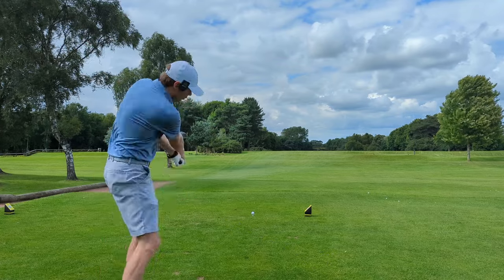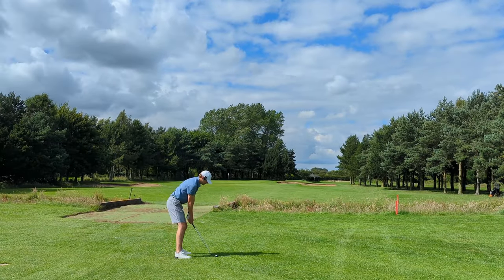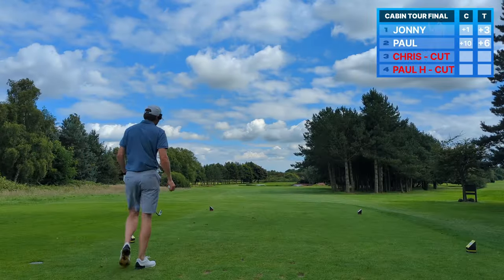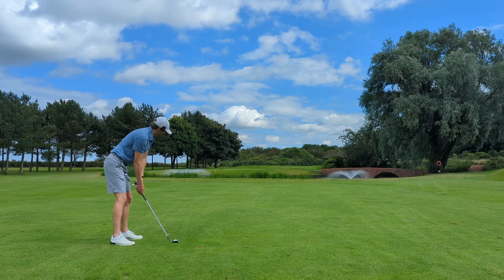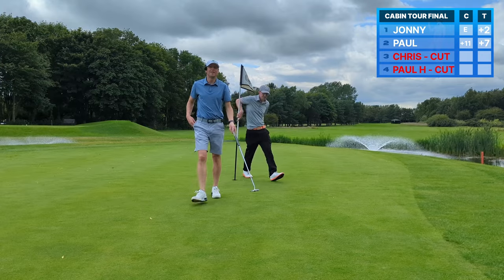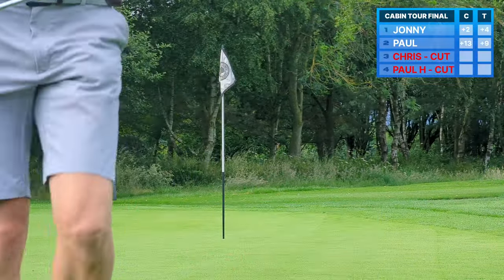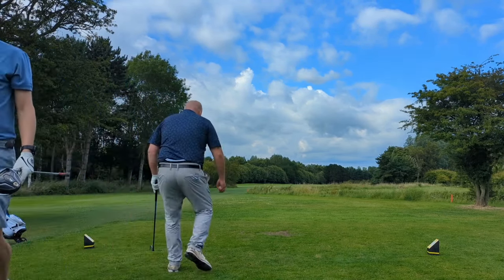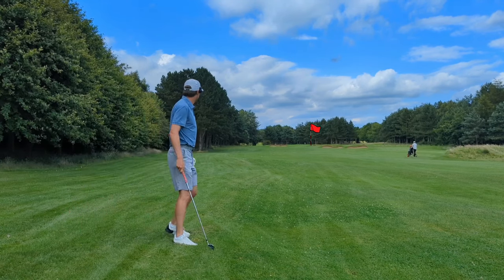What 3 Handicap Golf Actually Looks Like... [Every Shot]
🏆 It all comes down to this, here are every shot of a 3 handicap golfers back 9 at Cabin Tour Golf Championship finale, can I hang on to my slender lead and take the trophy?

🎵 Credits:
Thank you to TrackTribe and National Sweetheart for the incredible music!